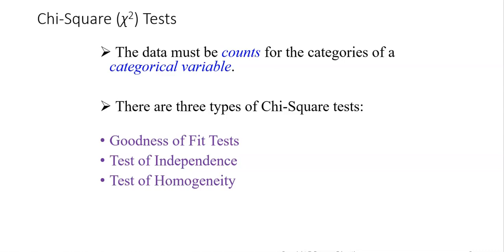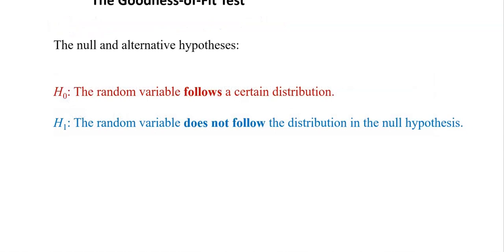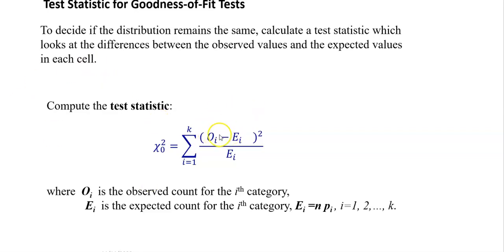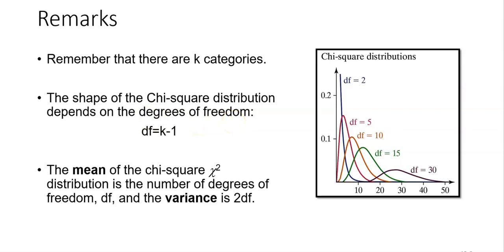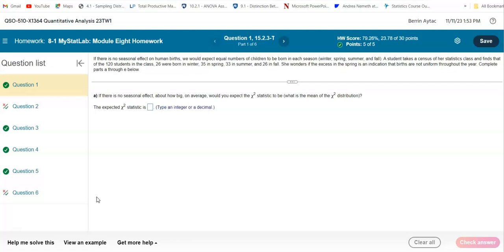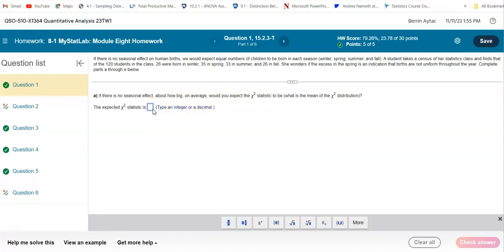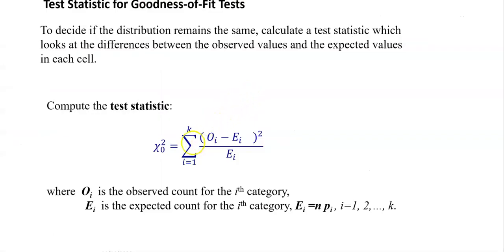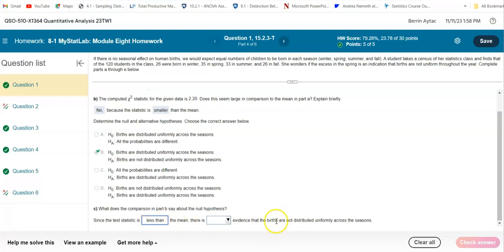Chi Square Goodness of Fit Test (Part 1)